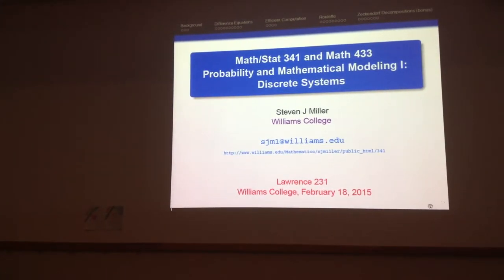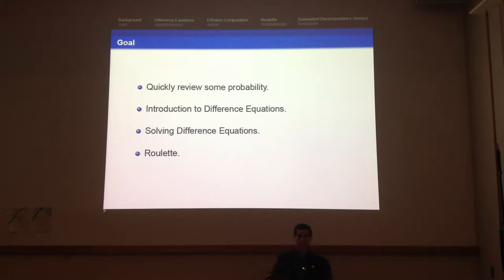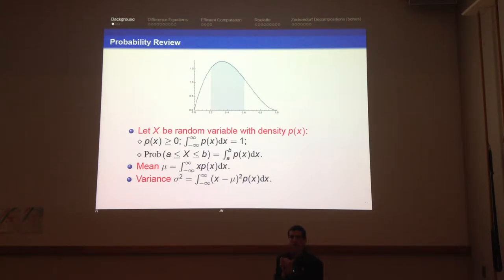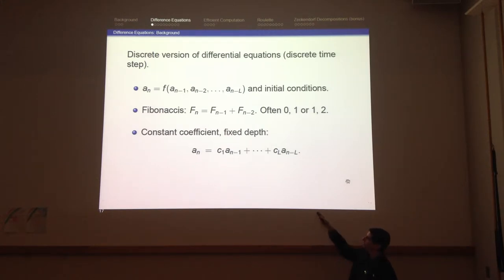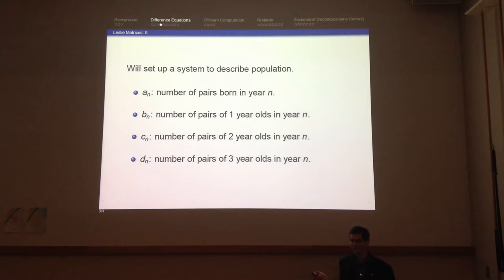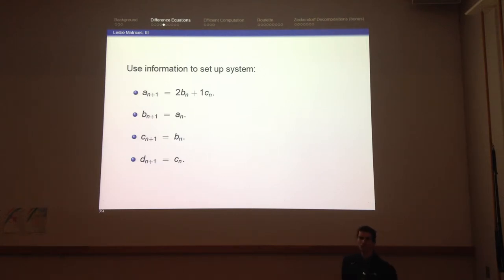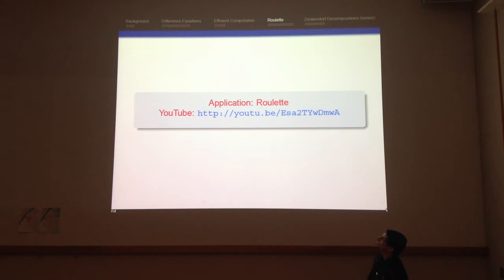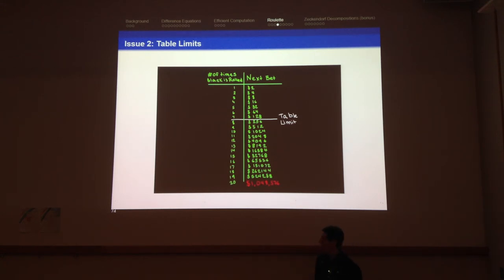MathStat341 Lec06 Feb18 2015 ProbMathModelingI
Math/Stat 341: Lecture 06: February 18, 2015: Probability and Mathematical Modeling I: Difference Equations (solving, solving efficiently, generating functions, divine inspiration), Roulette.